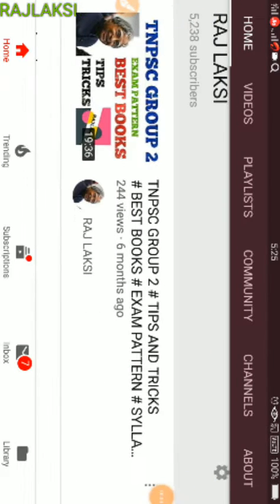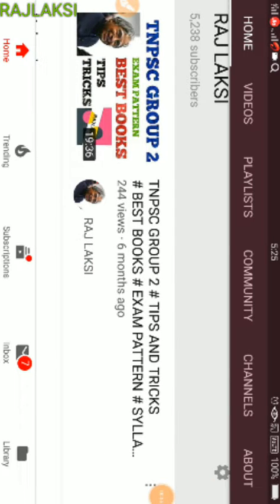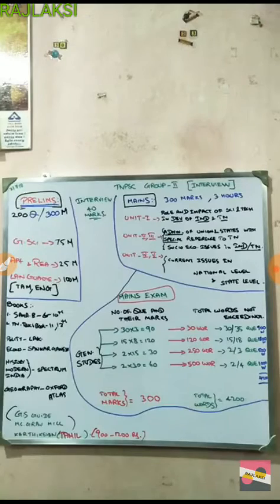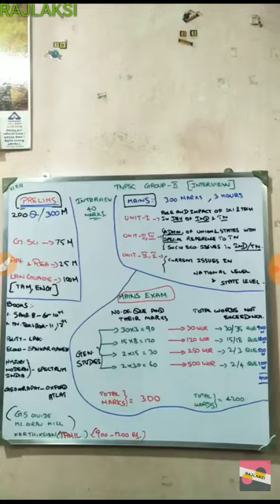TNPSC GROUP 2 PATTERN, TIPS AND TRICKS, MAINS PATTERN, PRELIMS DETAILS, 😊😊😊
GROUP 1

RAJLAKSI MATERIAL👍
MATERIALS HERE UPSC

MATHS PREVIOUS YEAR
2012 TO 2018.

PART 1

25/25 TNPSC MATHS FROM 2012 TO 2018 PREVIOUS YEAR QUESTION PAPER PART 1

PART 2

MATHS PREVIOUS YEAR PART 2 (2012-- GROUP 4 MATHS SOLVED) 8 SUMS
25/25 GROUP 2A, GROUP4 #50/50 GROUP1

PART 3

PART 3 TNPSC MATHS PREVIOUS YEAR SOLUTIONS

PART 4

PART 4 MATHS PREVIOUS YEAR SOLVED 2012 VAO

PART 1 TO PART 4 (2012)
INSTAGRAM ID